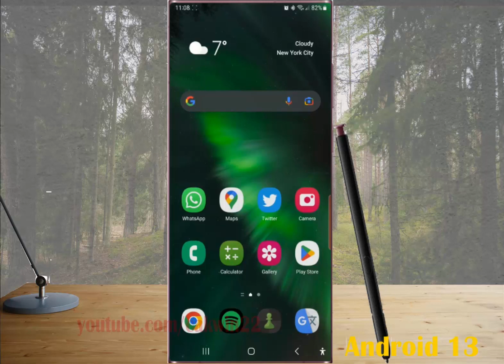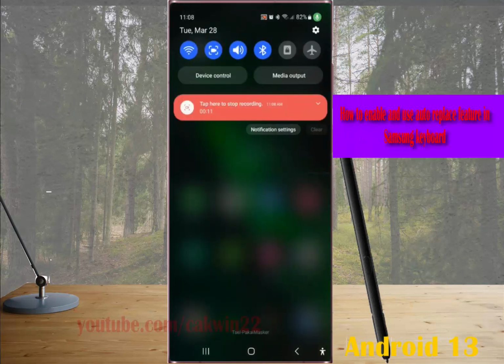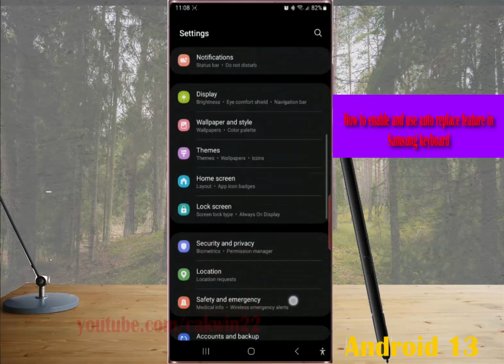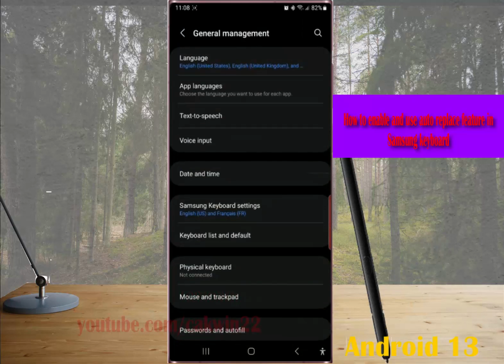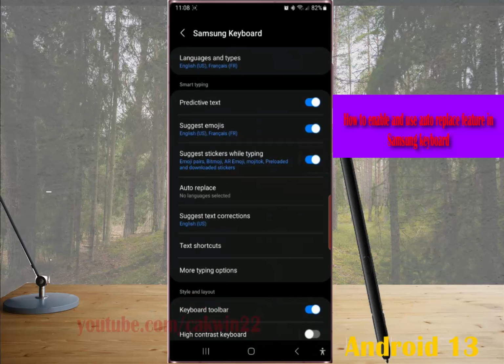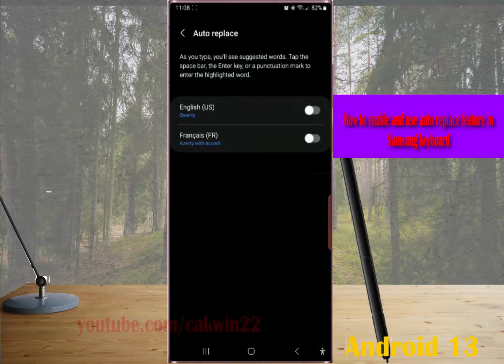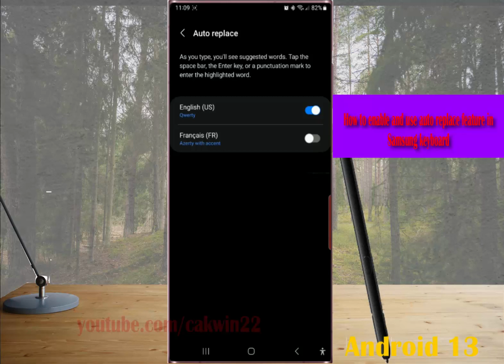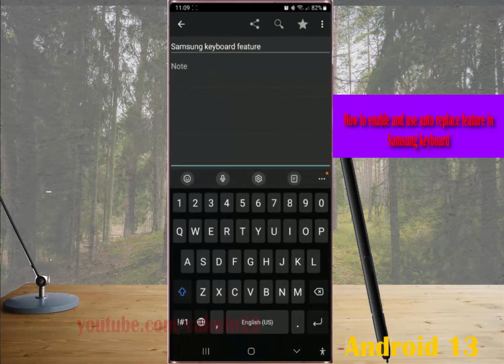Samsung Galaxy S23 Ultra : How to enable and use auto replace feature in Samsung keyboard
In this video, you will find the steps on how to enable and use auto replace feature in Samsung keyboard in Samsung Galaxy S23/S23+/S23 Ultra. When this feature is enabled, your phone will highlight one of the suggested words, that word you probably will use or that word you frequently use, and let you automatically replace the word you're typing, even still incomplete, with that highlighted word simply by tapping the space bar. You need to enable the predictive text feature first to be able to use this feature. Also, not all input languages support this feature. This video uses Samsung Galaxy S22 Ultra SM-S918B/DS International version runs with Android 13 (Tiramisu)